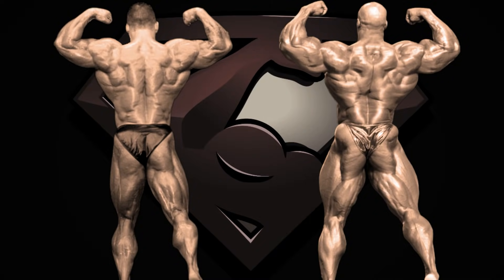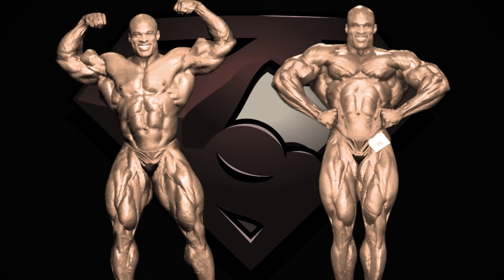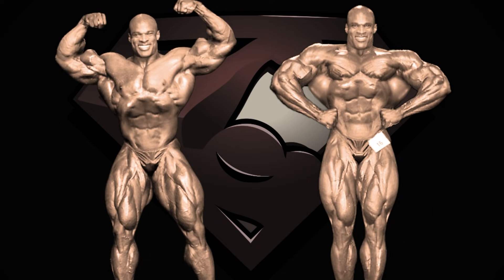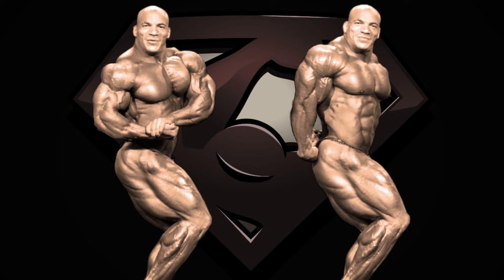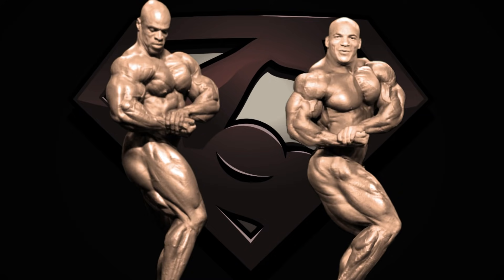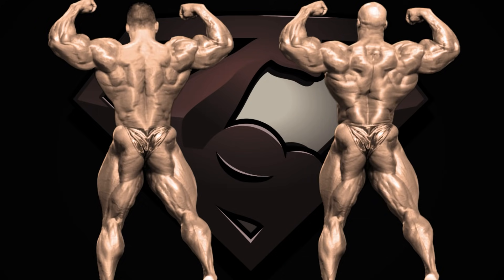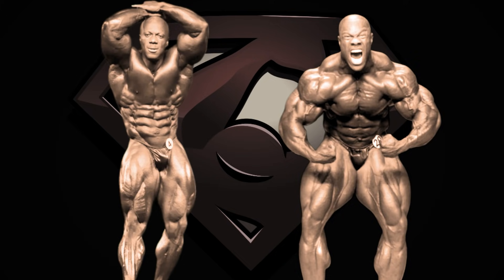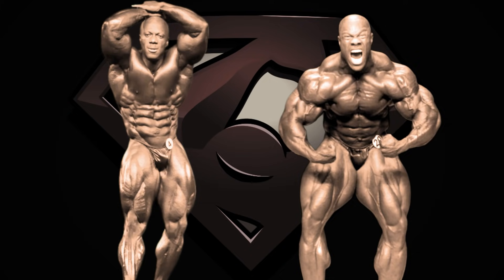The Perfect Bodybuilding Physique Using Different Body Parts From The Best Bodybuilders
Ronnie Coleman, Big Ramy, Dorian Yates, Phil Heath, Kai Greene, Shawn Rhoden, Chris Bumstead - Best Shape Ever.